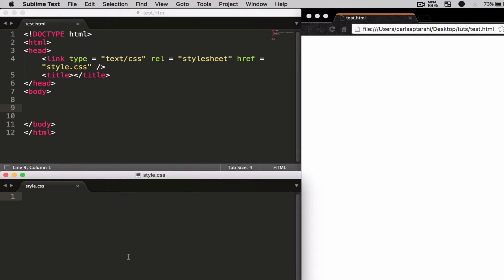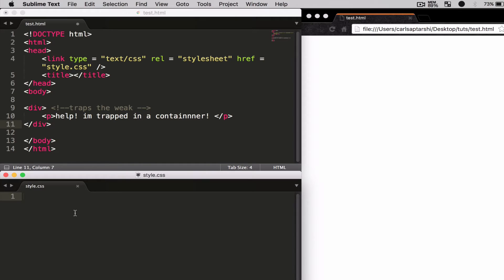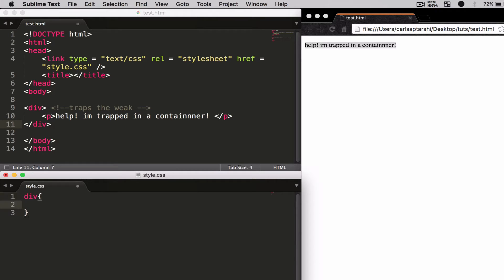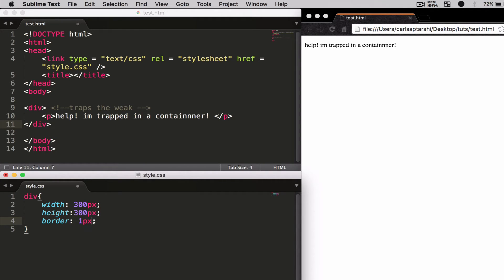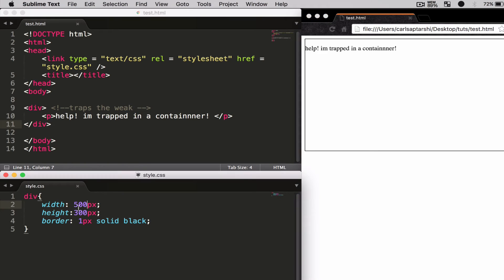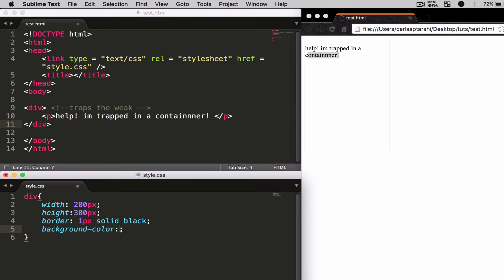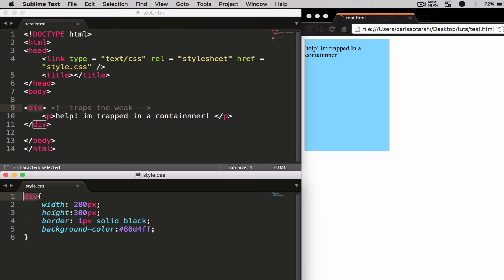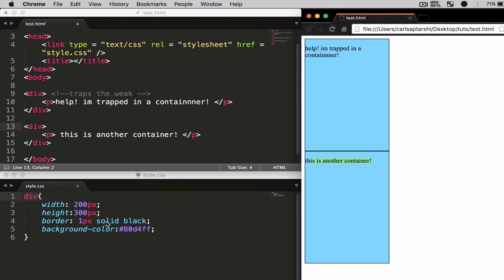Basics Of CSS - Tutorial6 - How to Style Your Div Containers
this video is to show you how to style your divs and containers